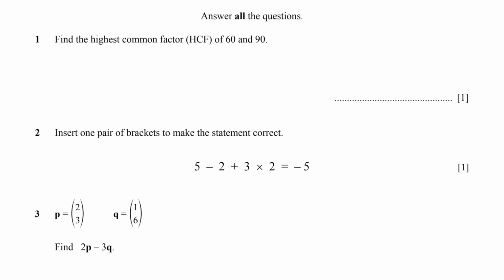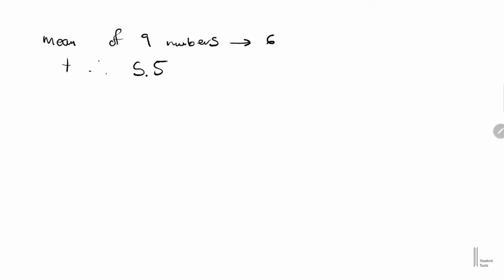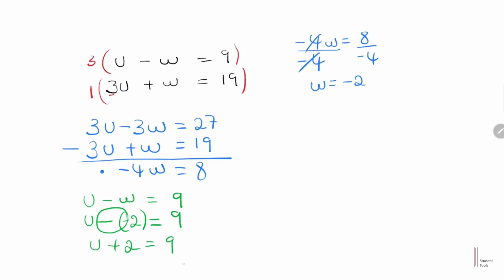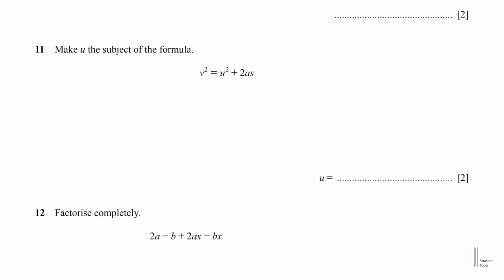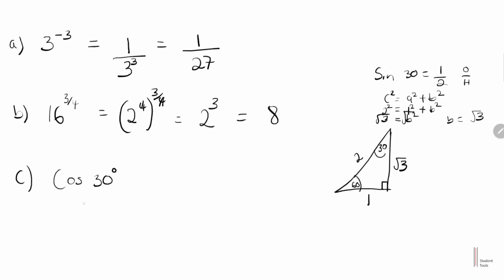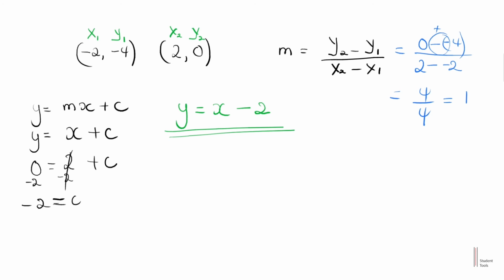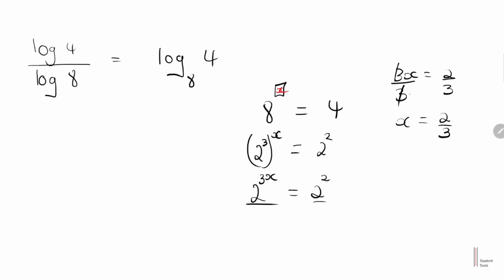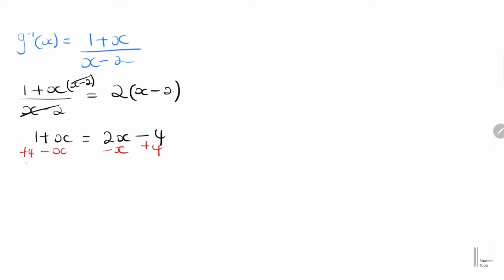Cambridge International Mathematics | 2020 Paper 2 Exam Revision | Extended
In this video we are discussing:
○ Statistics
○ Simultaneous Equations
○ Ratios
○ Number Patterns
○ Factorisation and Simplifying
○ Exponents & Logarithms
○ Propability & Venn diagrams
○ Functions & Inverse